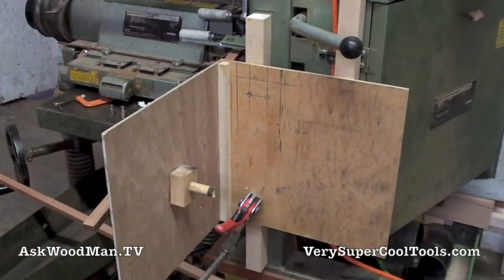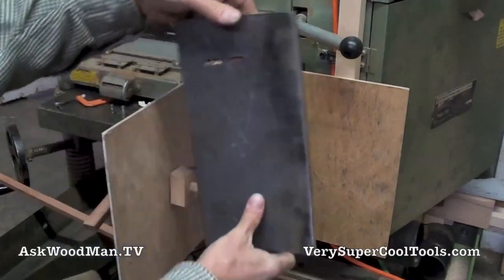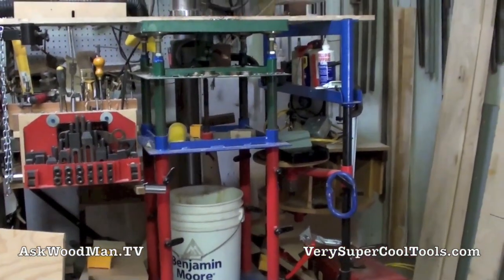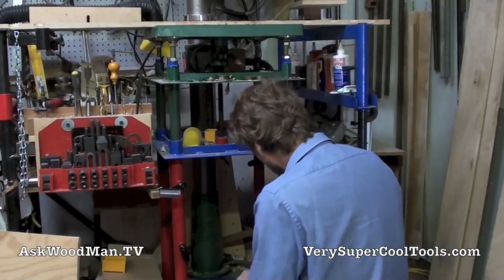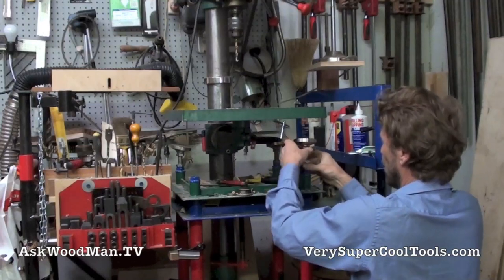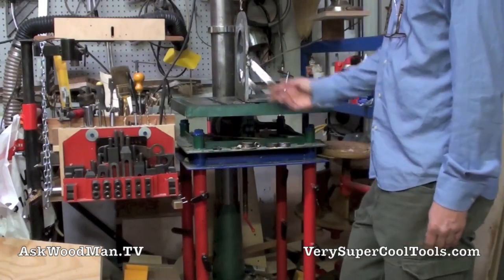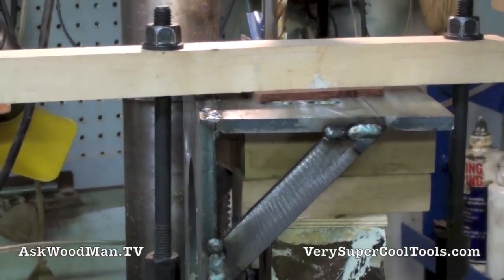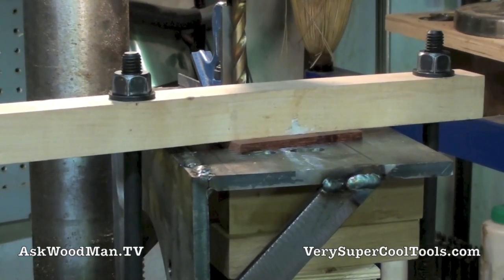Bandsaw Motor Upgrade 8/17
In this video I make a design modification to my motor bracket after realizing a design oversight.